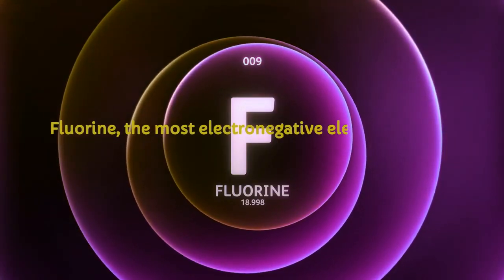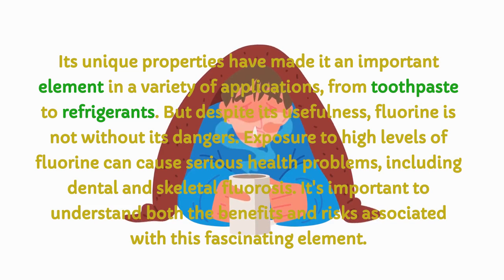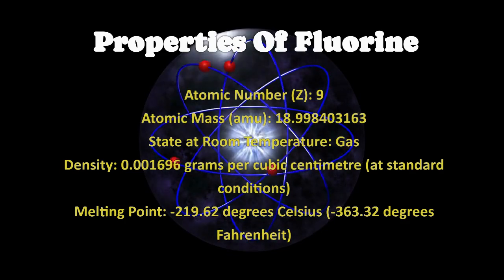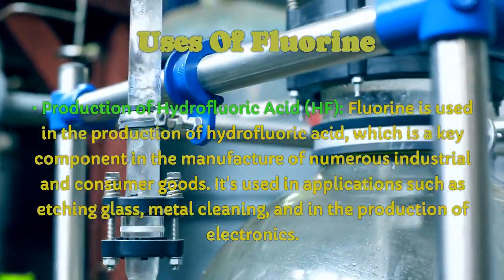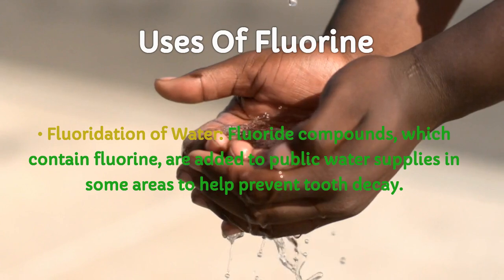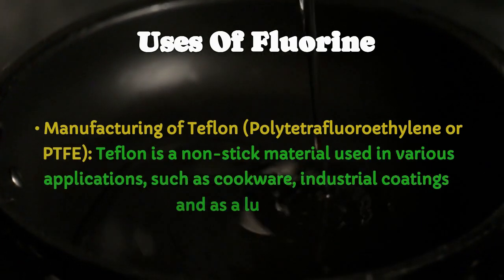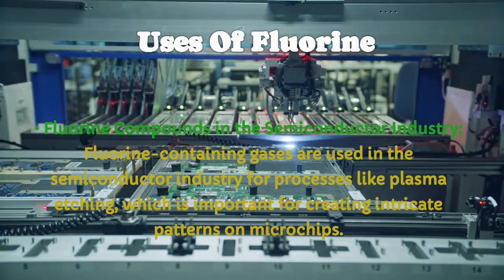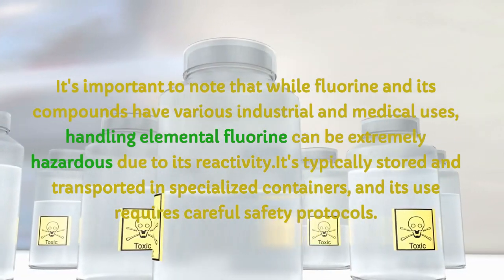Fluorine - Periodic table